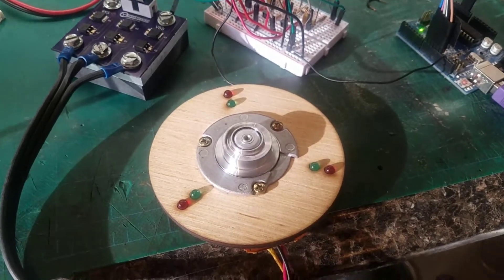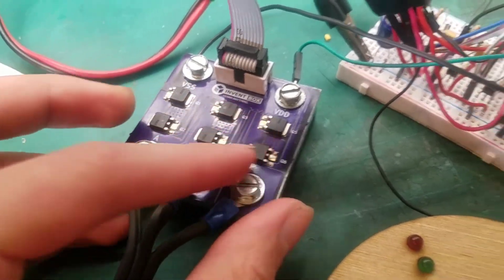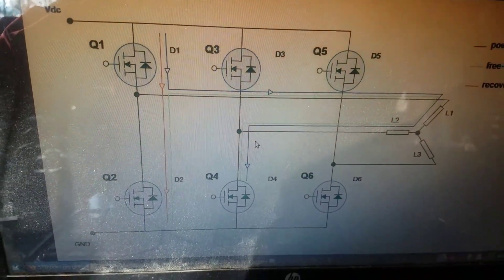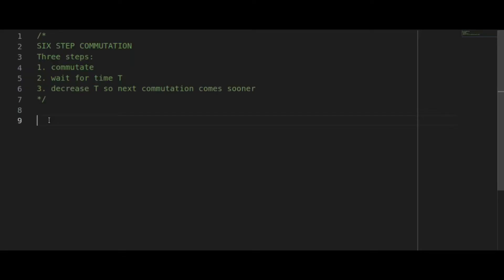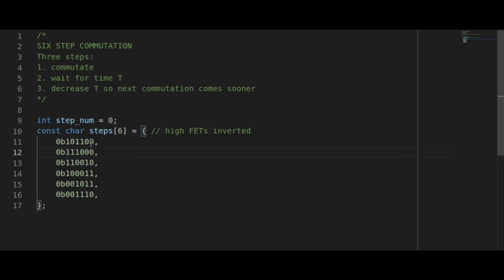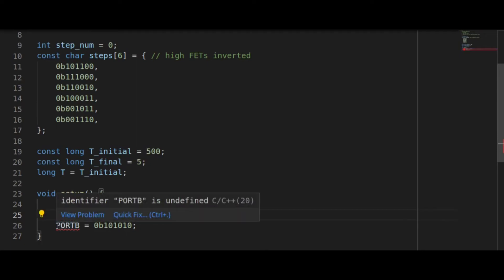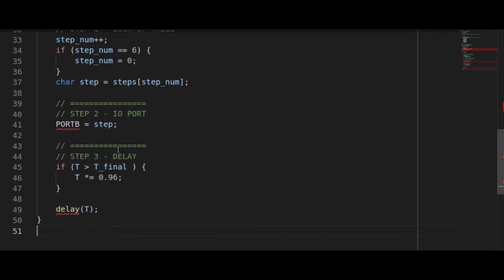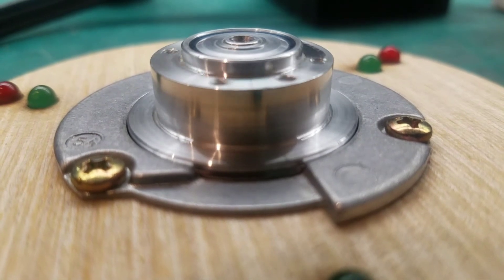how to spin a BRUSHLESS motor - six step commutation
Follow along as I show how a six step sequence will spin a BLDC motor!